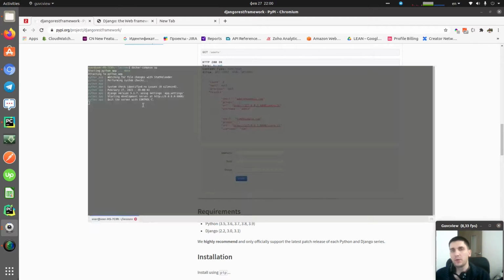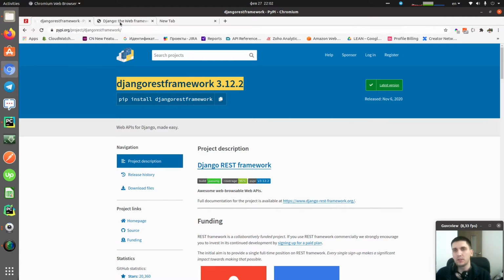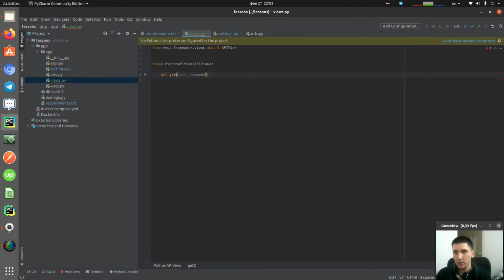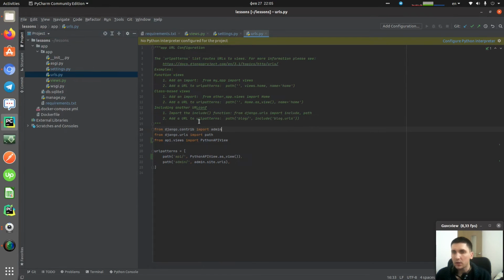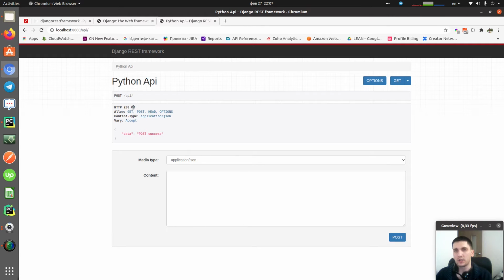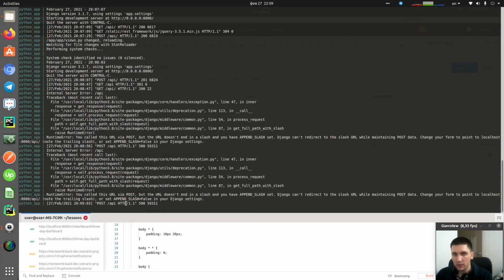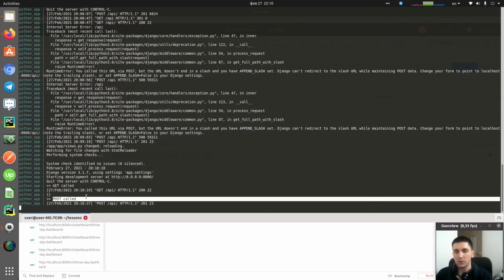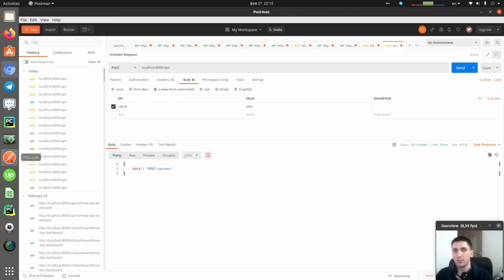Endpoint creation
Create  REST API endpoint